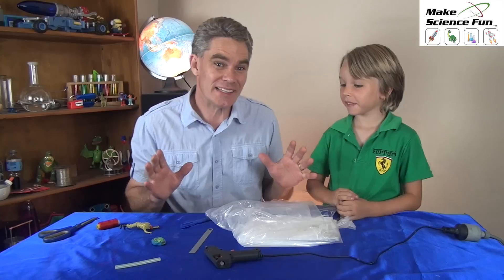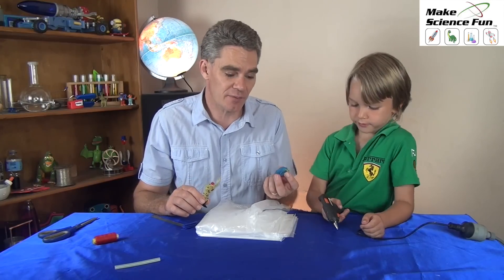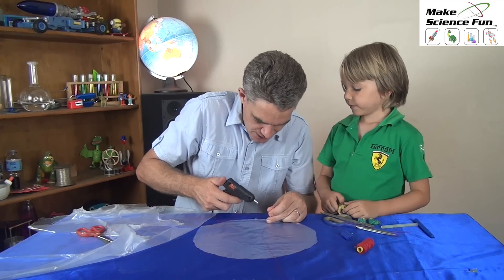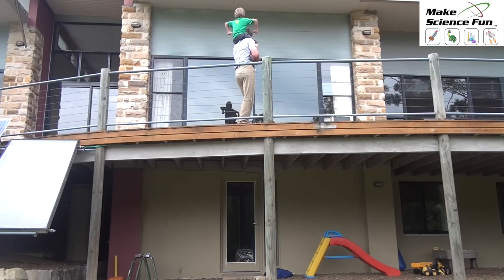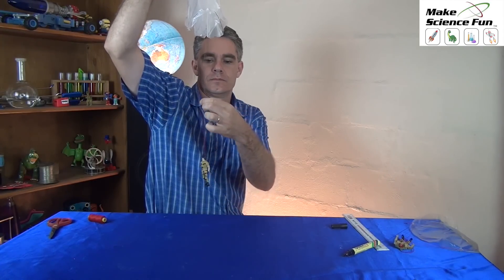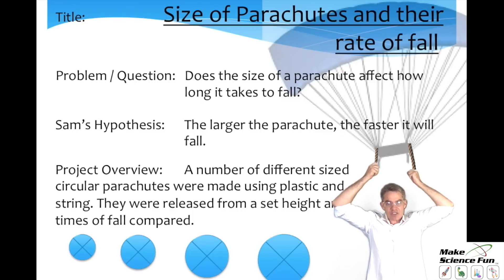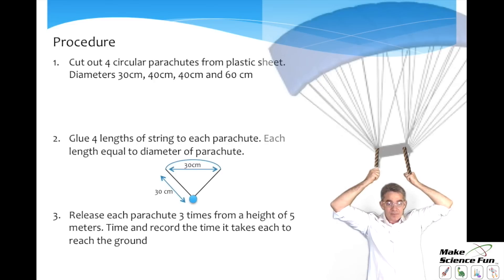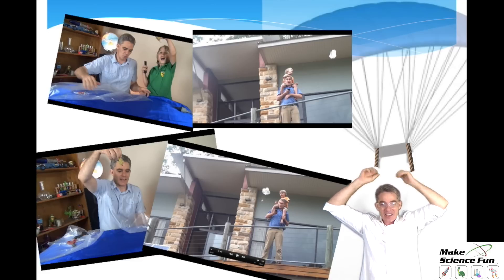Easy Science Fair Project Idea – Parachutes – Make Science Fun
A complete tutorial on how to plan, carry out and document a Science Fair Project.
If you are stuck for ideas, or how to complete your Science Fair Project – then you have to watch this video!
A very simple Science Fair Project Idea is fully explained and demonstrated in a fun and interesting manner by Jacob, an experienced Science Teacher.
This Project is suitable for children from six to thirteen years old.
Jacob and Sam investigate whether the size of a parachute affects how long it takes to fall.
First we make the parachutes, then we test them and finally Jacob even shows you how to write up and produce the report!

For lots of fun and interesting Science videos, checkout my youtube channel Make Science Fun at

To keep upto date with episode releases, please like our facebook